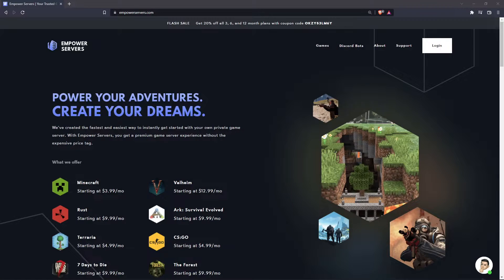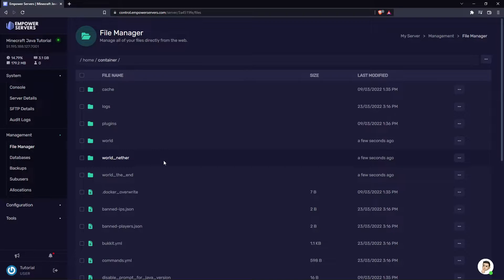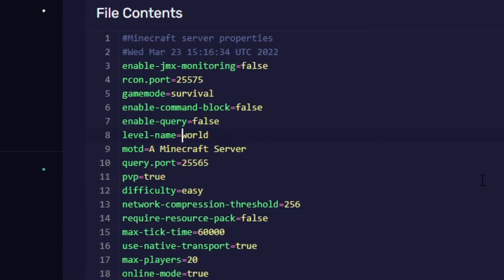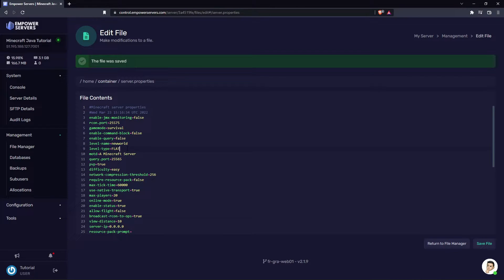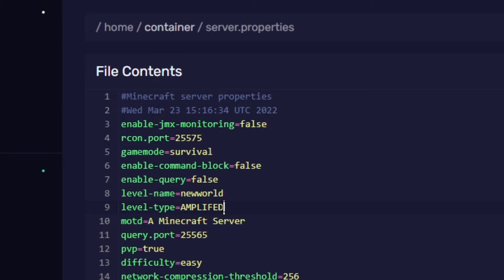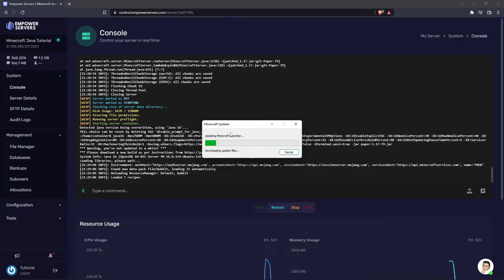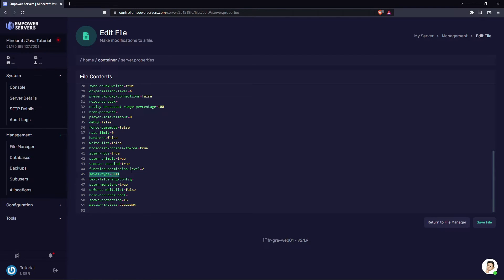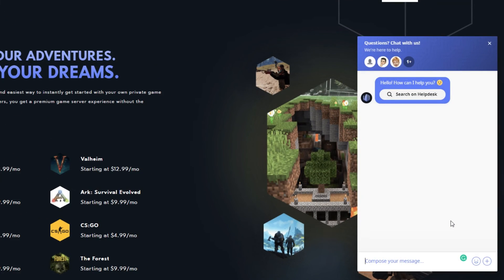How to change level type on your Minecraft sever | Empower Servers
In this video, we show you how to change your level type in the server.properties.